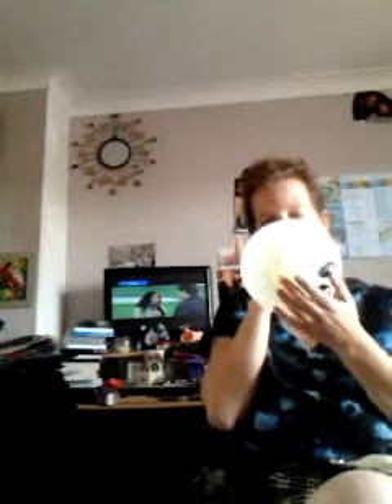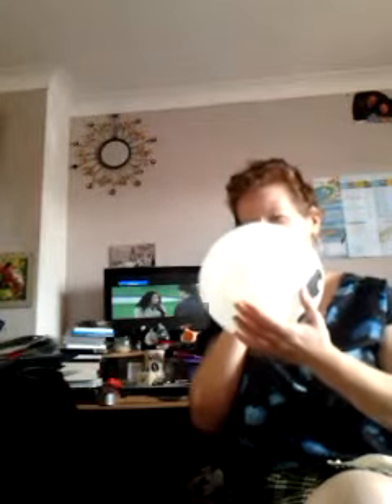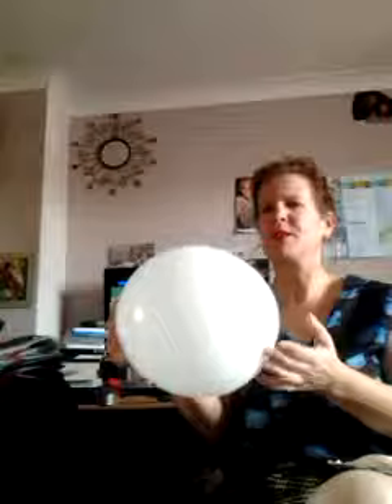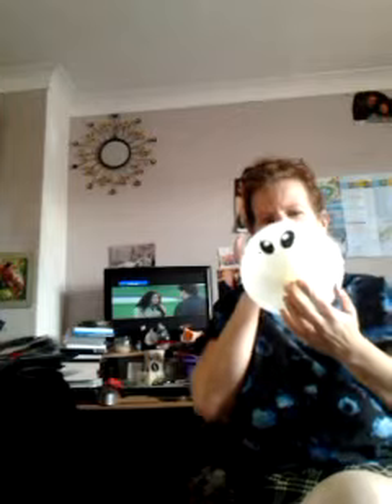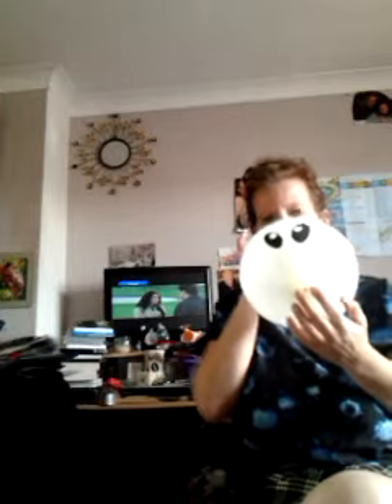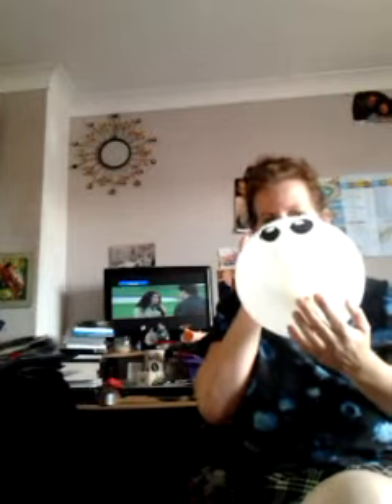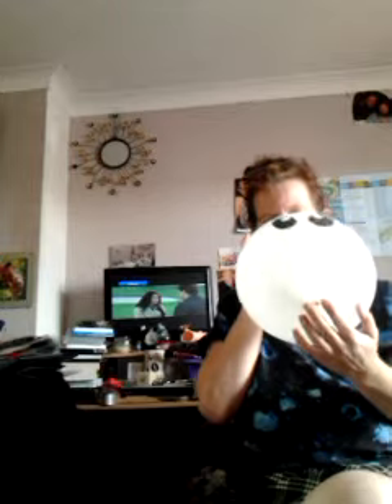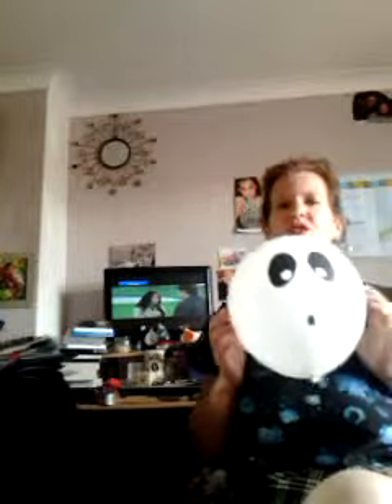Iloom ghost balloons